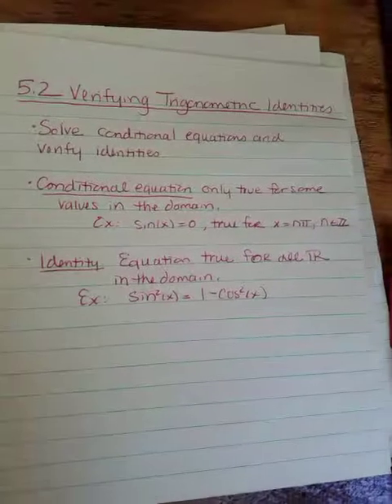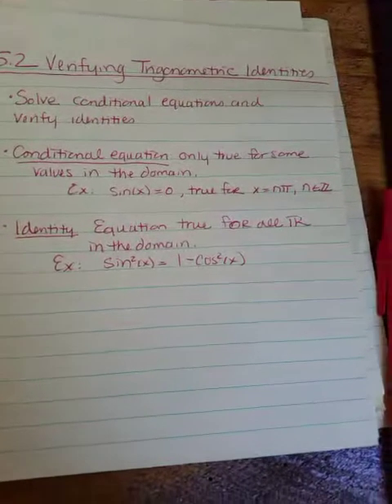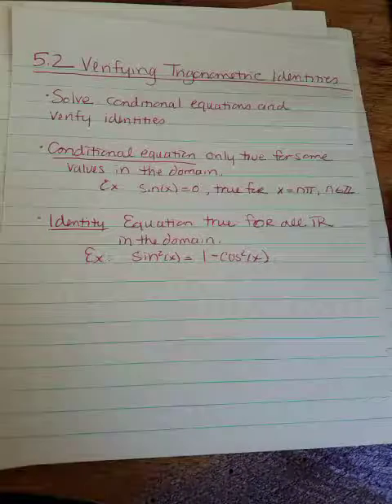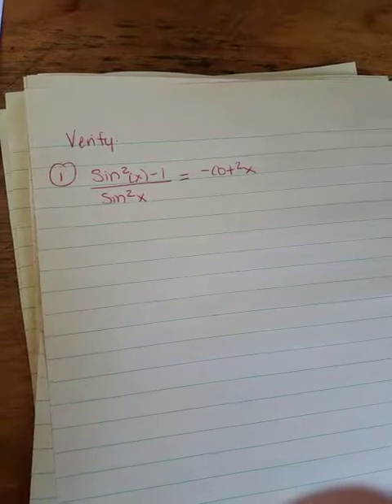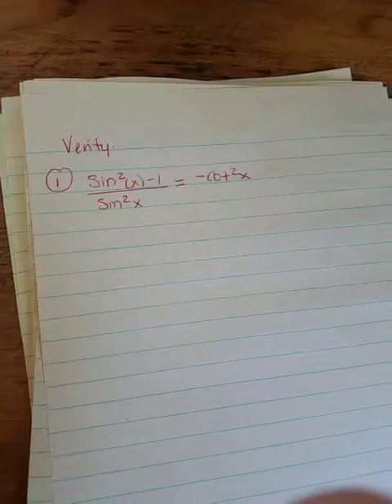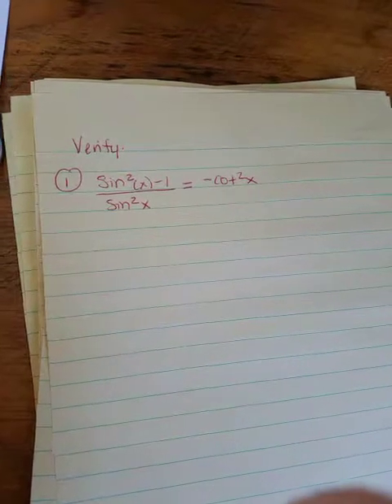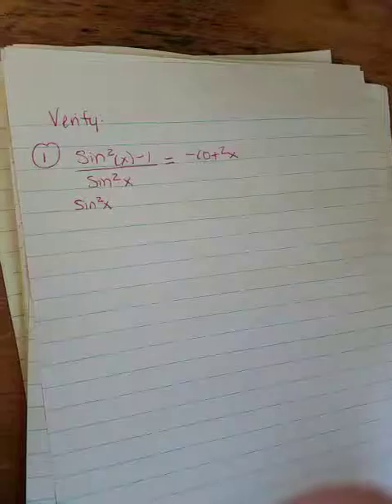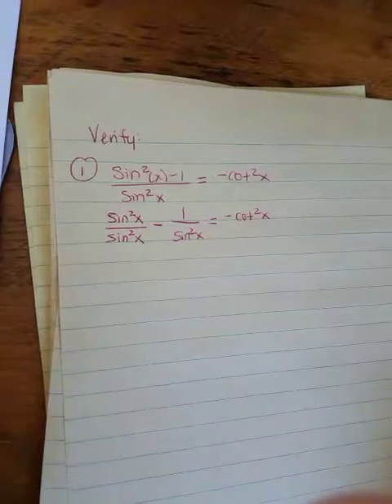Pre-calc H 5.2 lesson #1